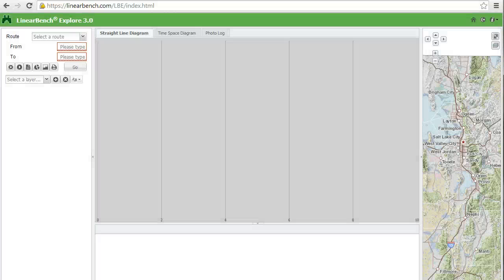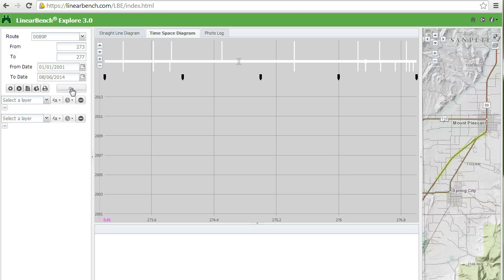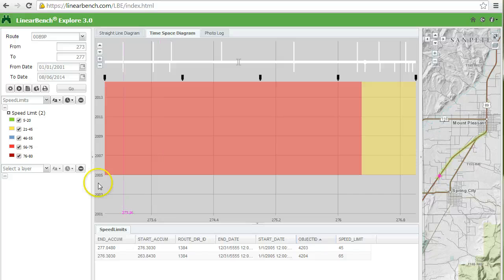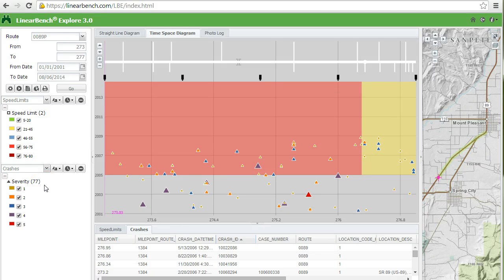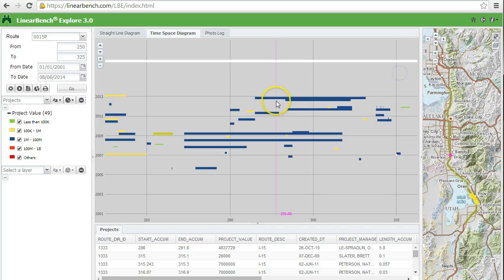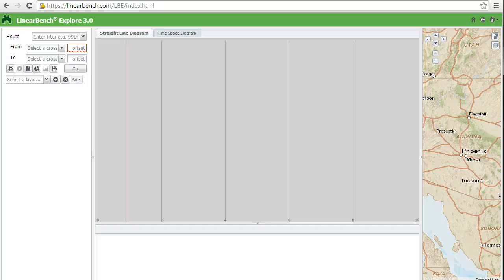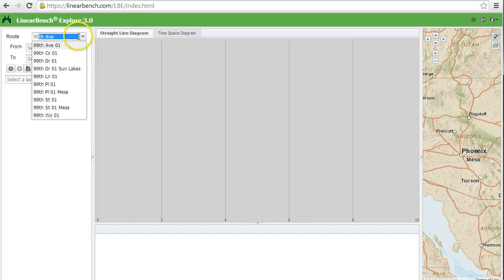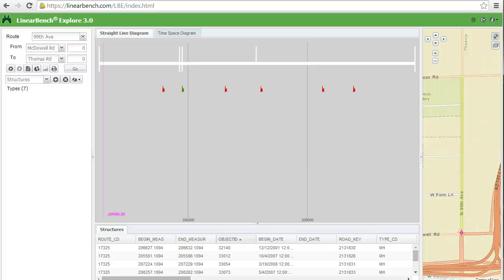LinearBench Explore - Temporal Data Exploration Demo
Video describing and demonstrating the temporal capabilities of LinearBench Explore